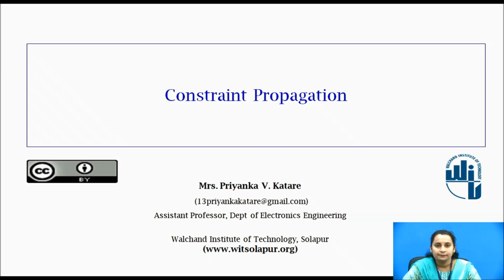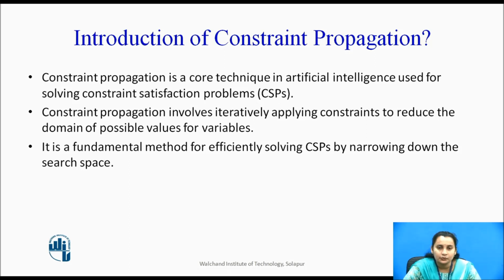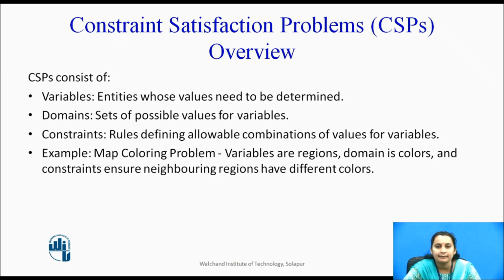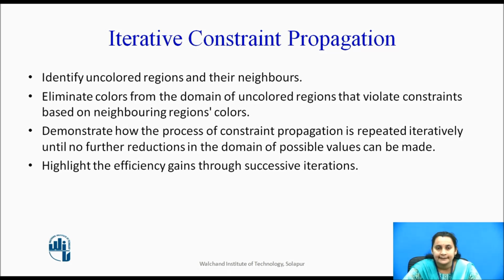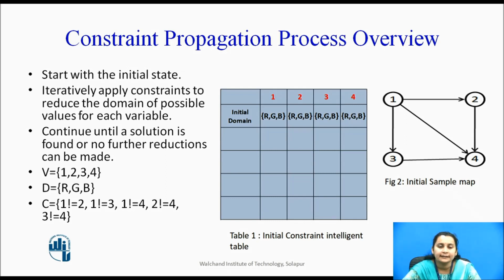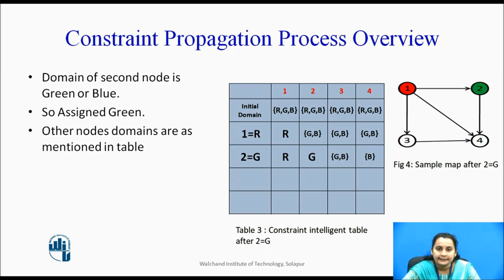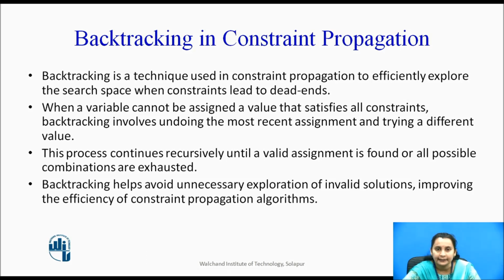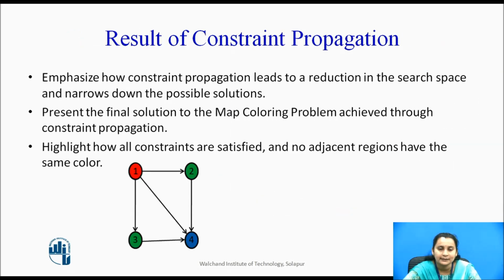Constrain Propagation Algorithm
Mrs. P. V. Katare
Assistant Professor